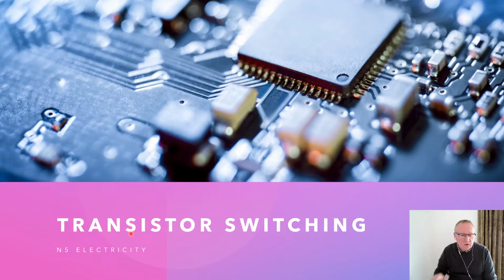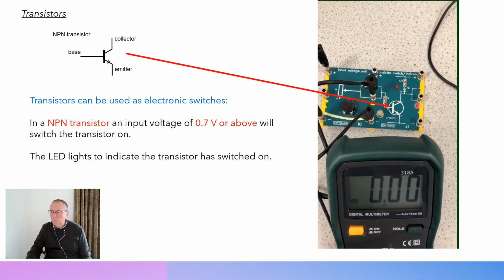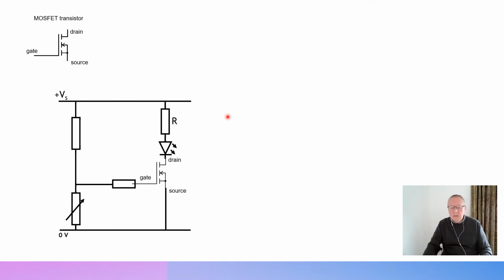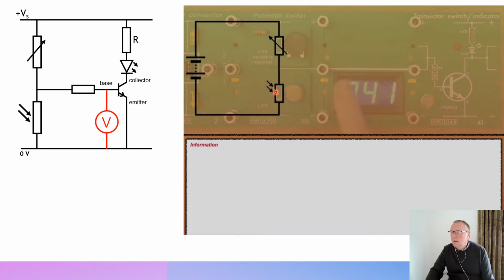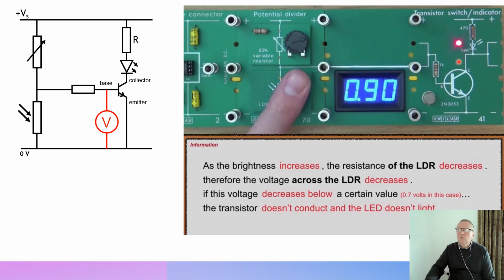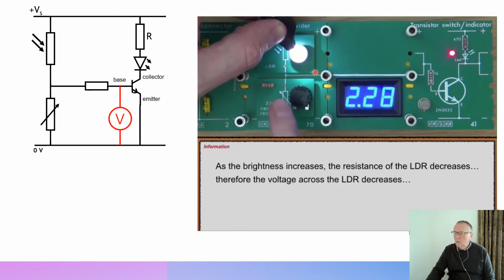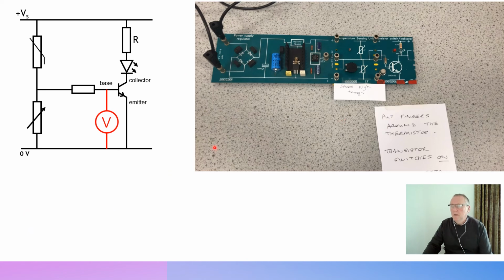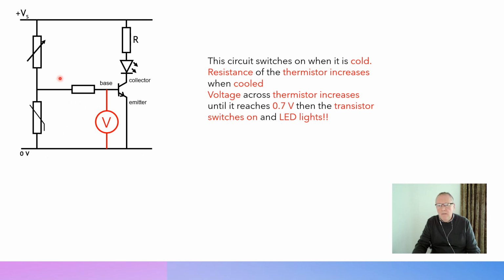Transistor Switching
Using a LDR as a light sensor to operate a transistor switching circuit.
Using a thermistor as a temperature sensor to operate a transistor switching circuit.